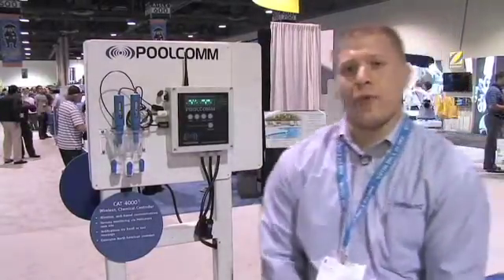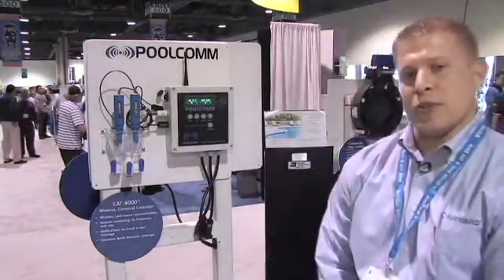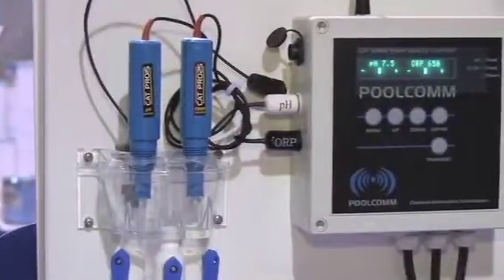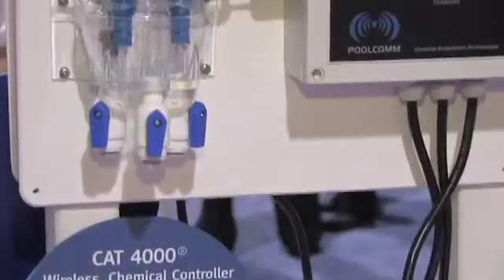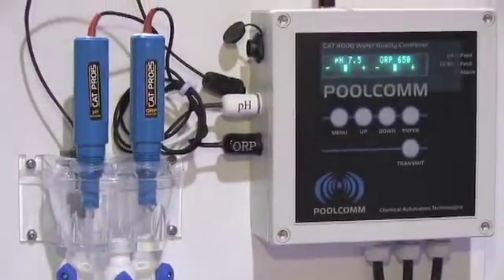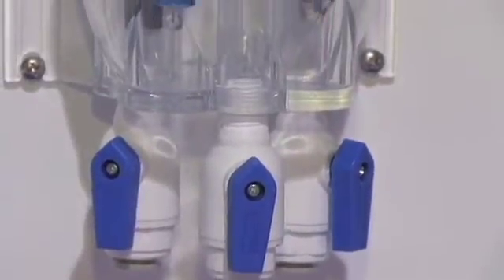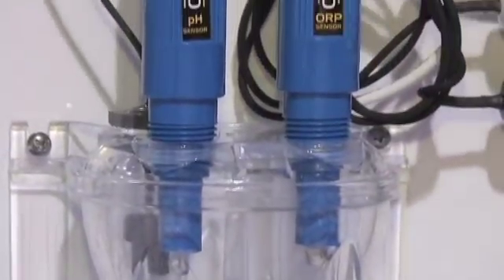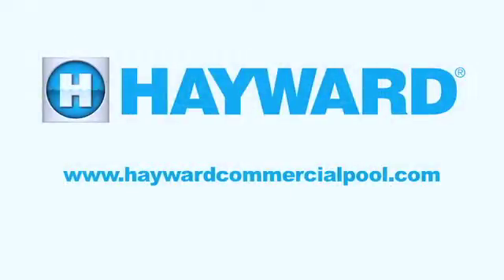Learn About CAT 4000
Using the CAT 4000 system you can easily log onto PoolComm.com to activate your wireless account and begin monitoring your water quality.  Using your personal PoolComm website, you can view water quality data, print charts and graphs, customize your settings and receive alarm notification via email or SMS.